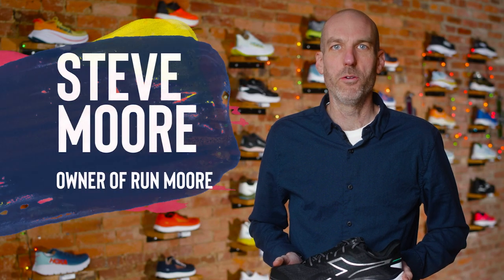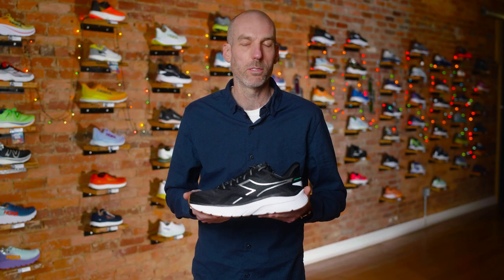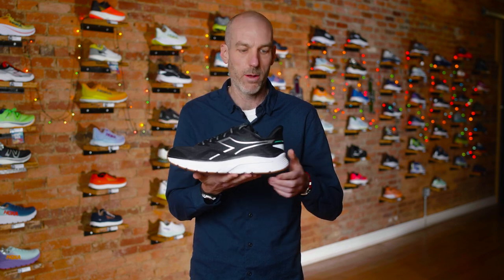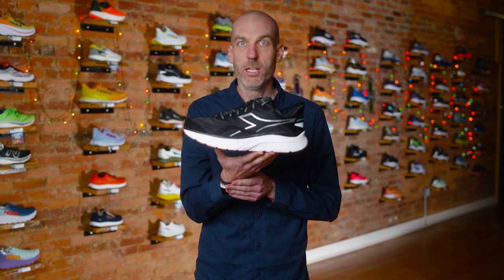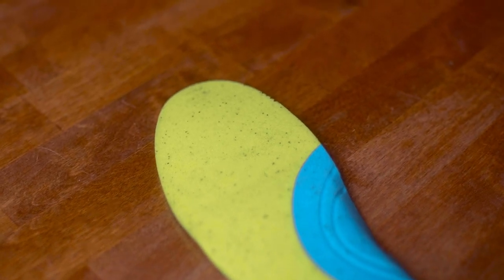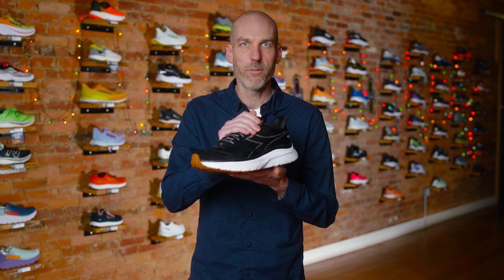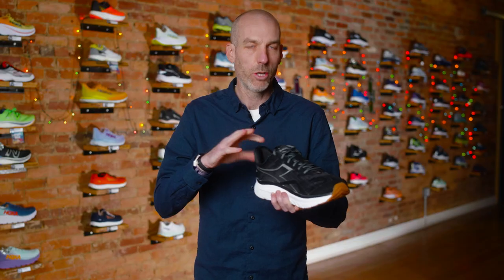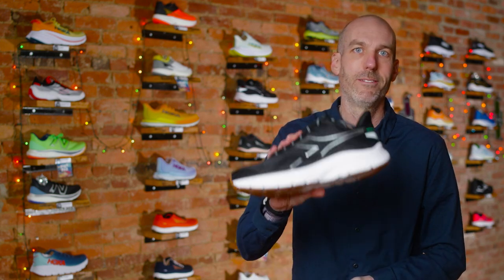NEW! Diadora EQUIPE NUCLEO Review | Release date December 2022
TIMESTAMPS

0:00 Intro
0:19 Diadora Equipe Nucleo Introduction
2:12 The Weight
3:19 The Midsole & Outsole
4:22 The Insole
5:10 The Drop & Stack Height
5:35 Comparison to the Diadora Atomo
7:30 The Sizing
8:20 Promo Code & Comment Below
8:33 Like & Subscribe & Closing